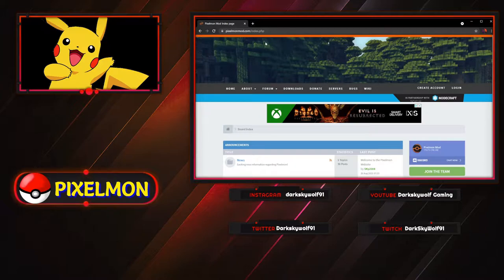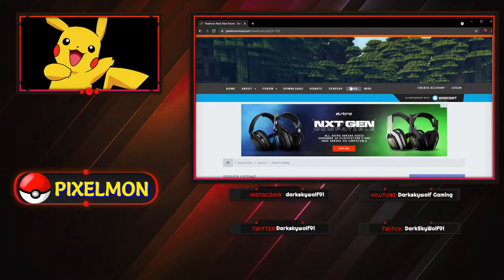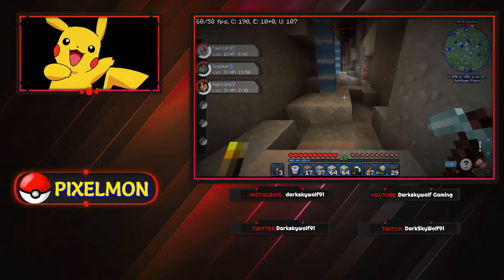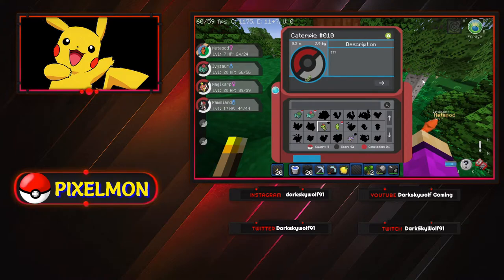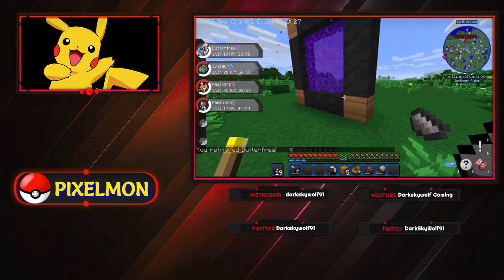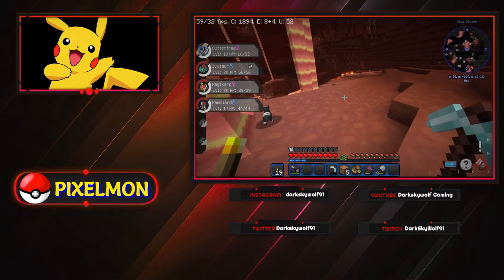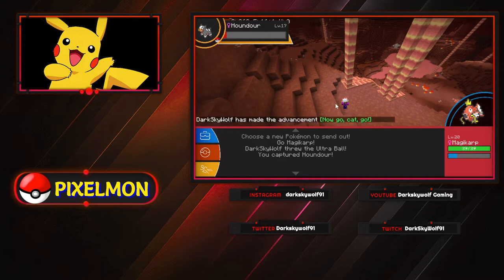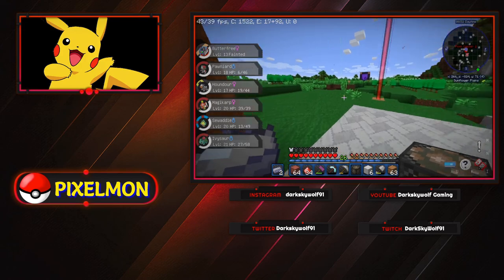Pixelmon Episode 3: PC, Nether, Shiny!?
Pixelmon Let's Play Series (2021)
We began our very own Pokémon Journey!
Today we will be getting set up with a PC, Visiting the Nether and We catch our first Shiny Pokémon!